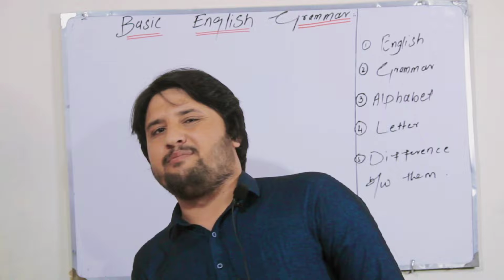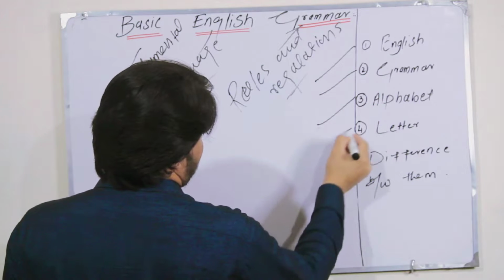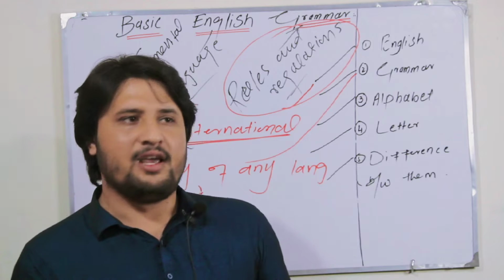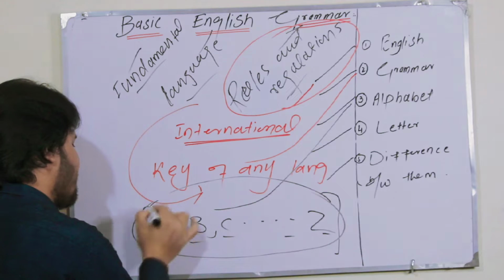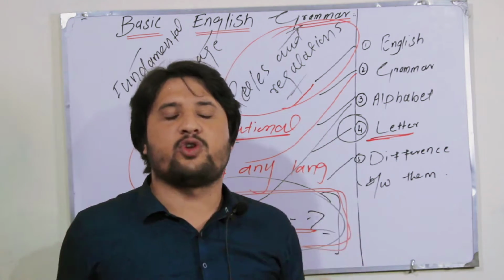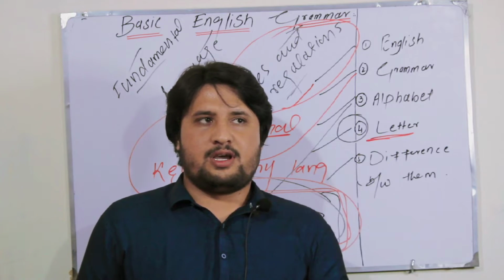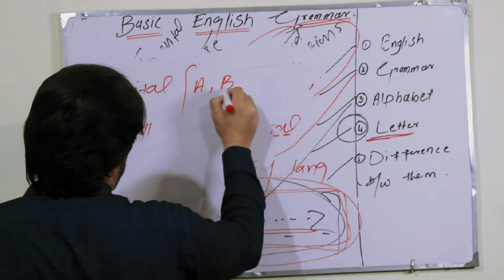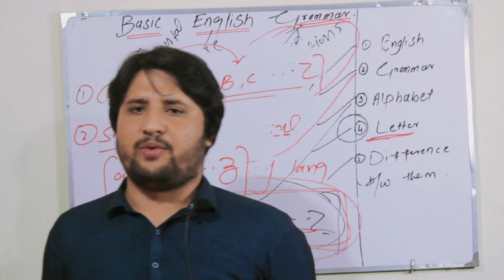Learn English in 30days || Fluent English in 30days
English Lecture 01 seriea of lectures are followed by it learn the basic English Grammar in the easiest possible way.
.Learn English in 30 days# Educational videos # Education